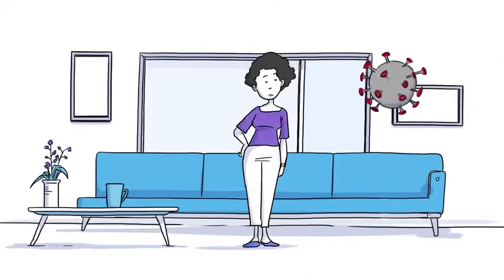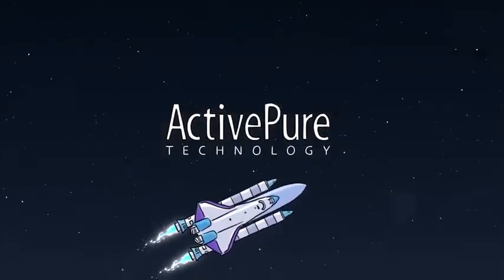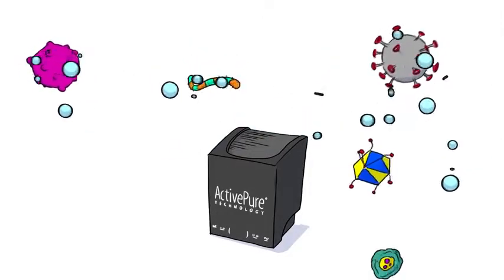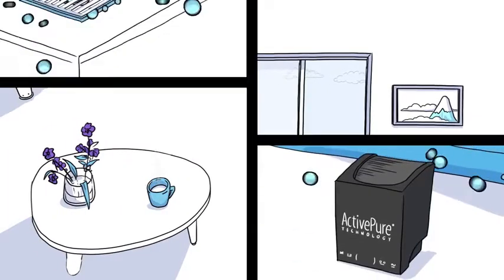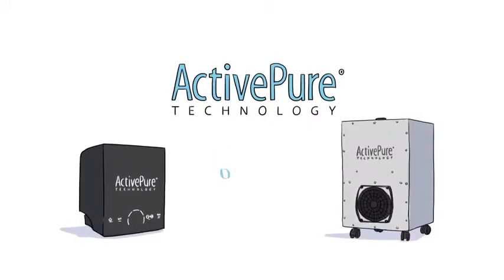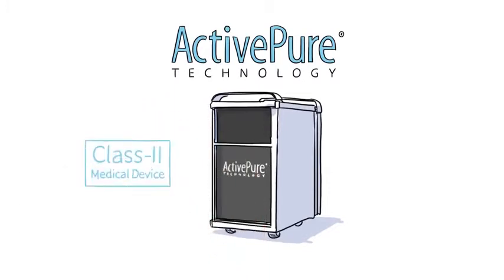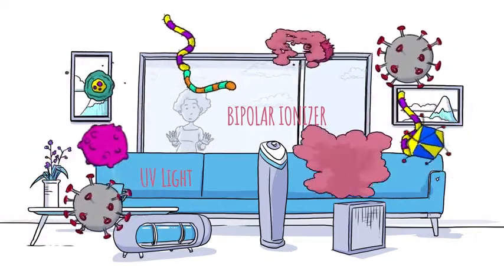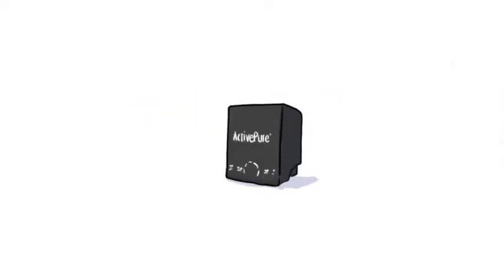Aerus What is ActivePure Technology?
ActivePure Technology is safe for humans, pets and plants. This short video explains how ActivePure works and how it can protect you from harmful indoor contaminants. It is also highly effective at destroying viruses like the COVID-19 virus.